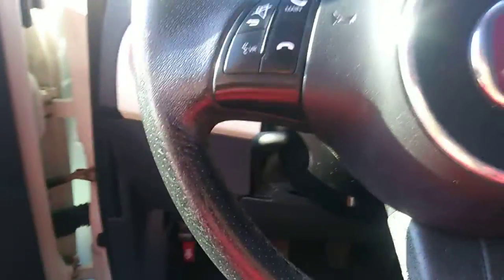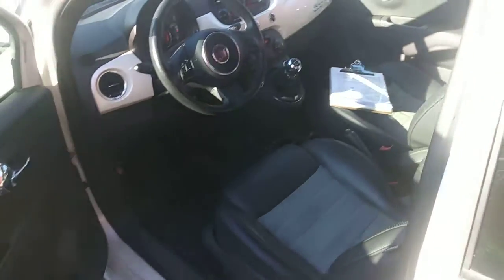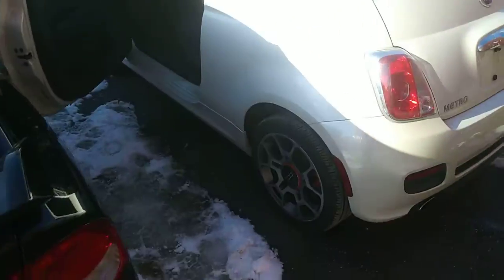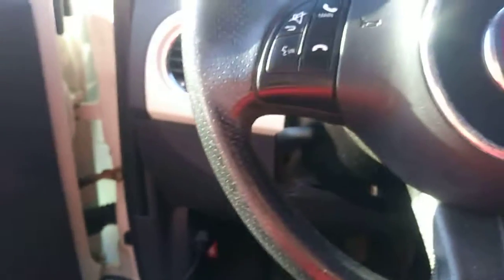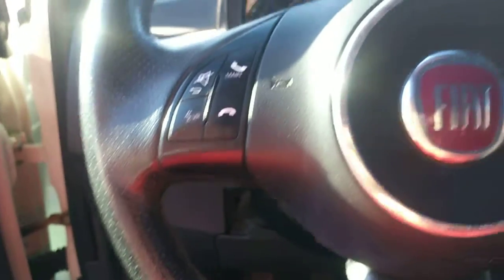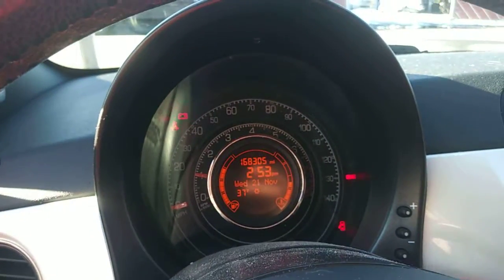11 95J E&T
2011 Fiat 500 Sport. 168,305 miles. 1.4L, NON-TURBO, Multi-Air, CA emiss, 5-spd manual, FWD. Car has bad alternator and isn't charging. Engine runs good but has rough idle. Ran 30 minutes. ETC light (Electronic Throttle Control) flashing. Momentary flashing CEL, but no code stored. Transmission has bad throw-out bearing and clutch assembly, but rows good in all gears. Car won't drive due to clutch.